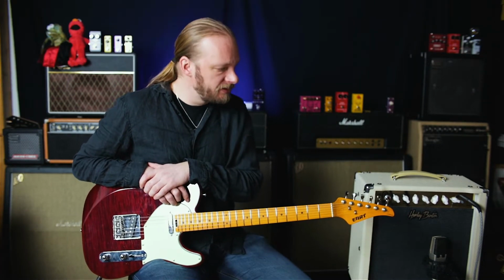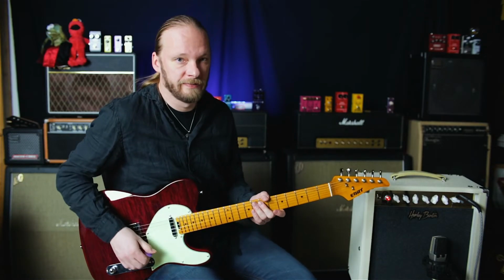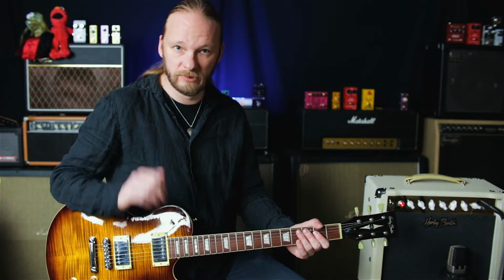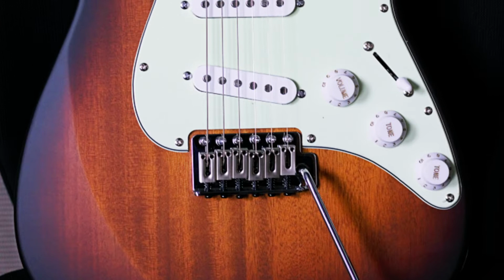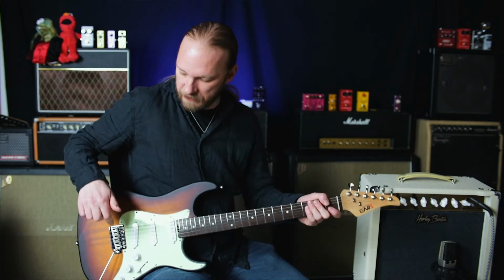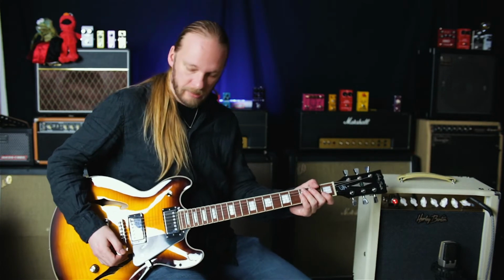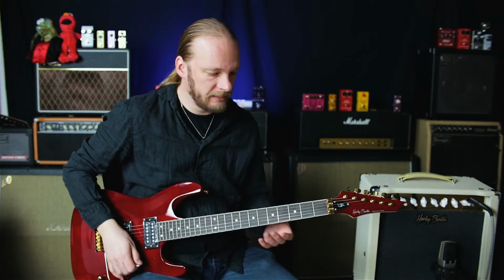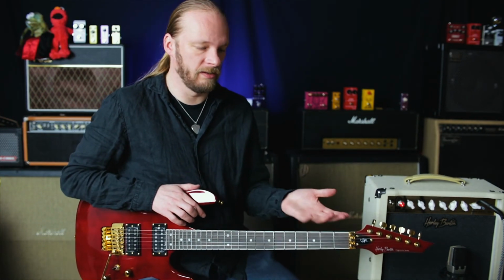Guitar Types (Which One Is BEST?)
Guitars come in different types, and today I'm looking at five different ones to try to help you choose what's right for you.

The guitar types in this video are the Telecaster, Stratocaster, Les Paul, ES-335, and super Strat.